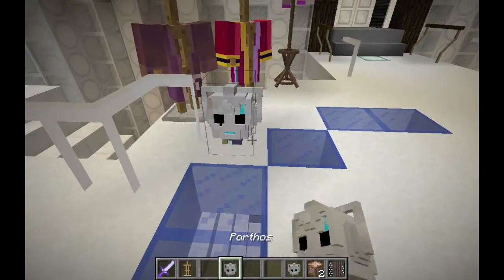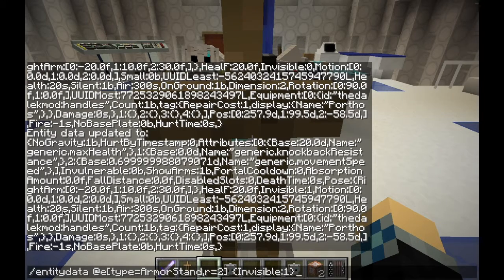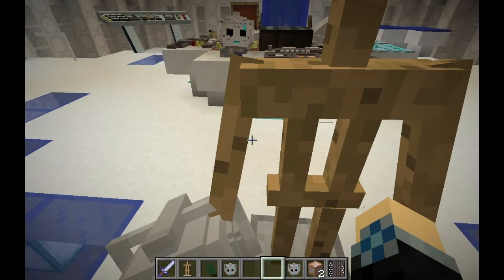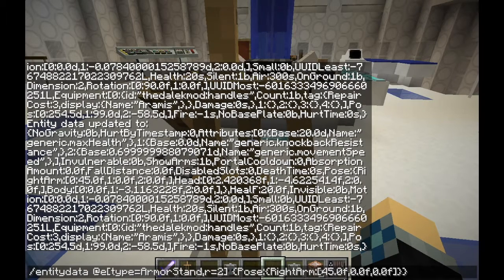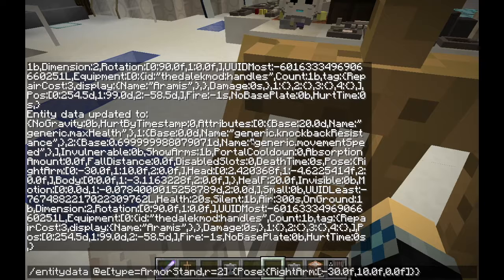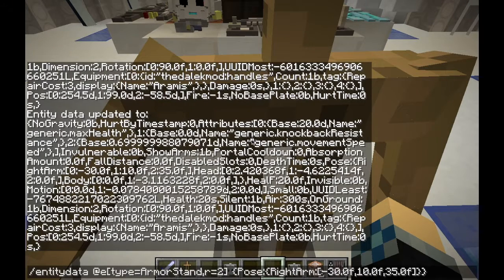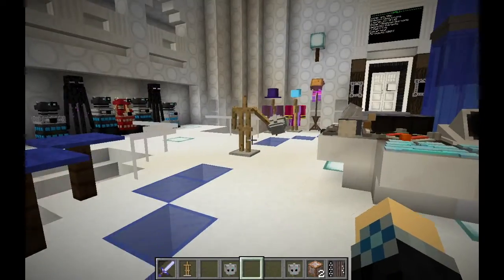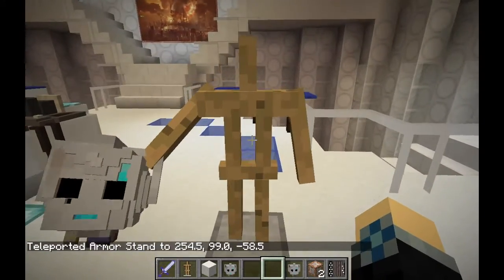The Dalek Mod-Handles and Armor Stands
This video is a reply to a viewer question about how I place handles on the console of my TARDIS.
This is accomplished by having him held by a properly positioned and posed armor stand, which the video demonstrates how to do.

An additional video providing an example of decorating with an armor stand can be found